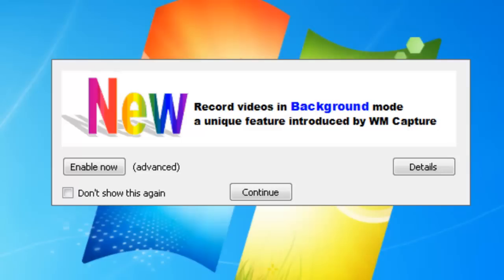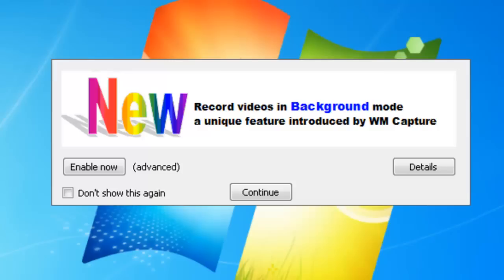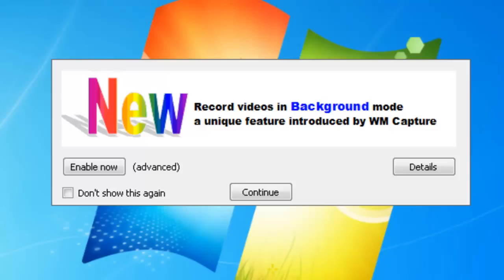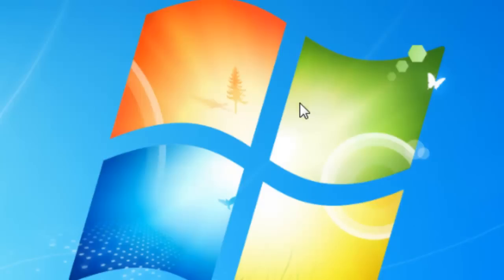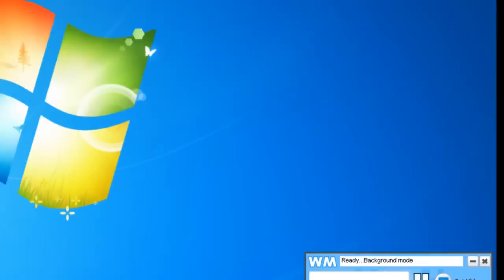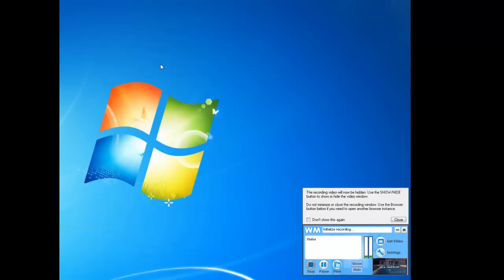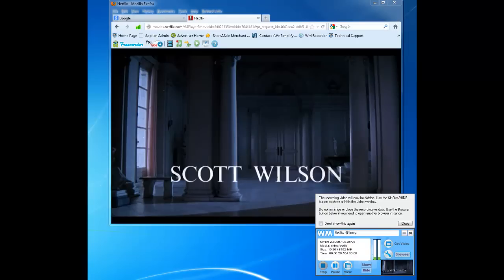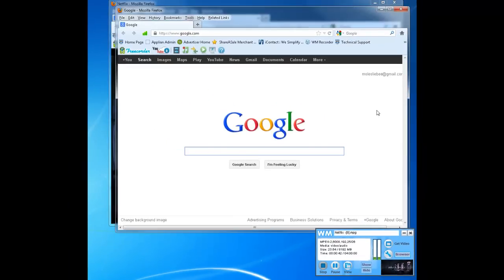Screen Capture Video from Minimized Windows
WM Capture 6.1 is truly revolutionary.  It will screen capture from hidden or minimized windows.  No other screen capture program offers this capability.

The advantages of this new feature are threefold:

1.) Your desktop is free to do other things while you are recording.
2.) Because your PC isn't displaying the video it is using less processing power.
3.) The quality of the recording is exceptional.

Try WM Capture 6.1 today.